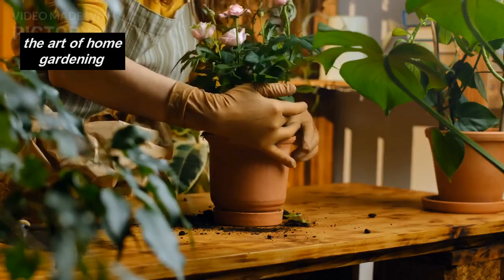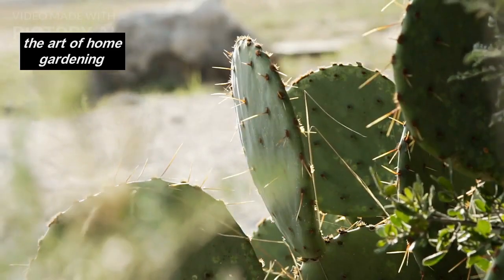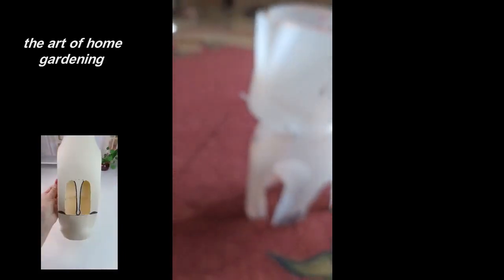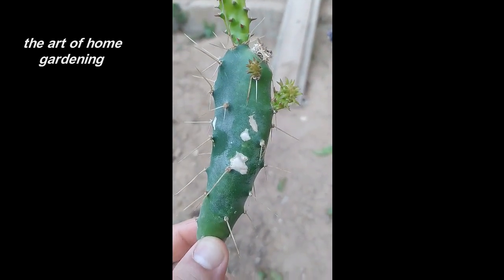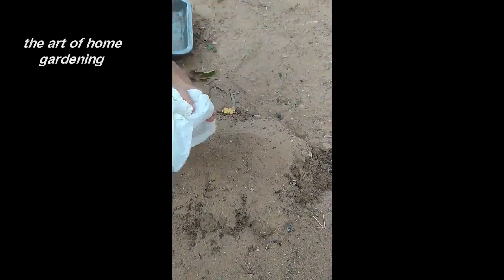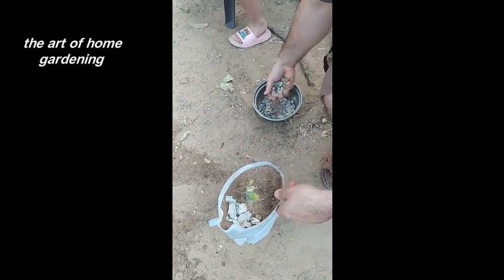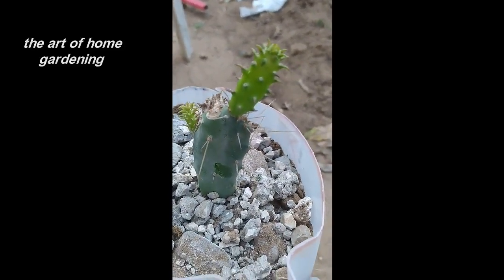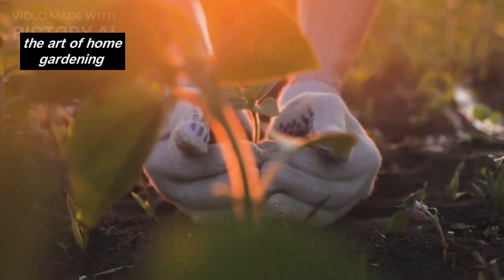"Propagating Ornamental Cacti: DIY Project and Care Tips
Welcome to "The Art of Home Gardening"! In this episode, we delve into the fascinating world of Ornamental Cacti. Join us as we explore the benefits of these unique plants and embark on a fun DIY project. Learn how to propagate cacti from fresh cuttings, create an adorable elephant pot plant container, and discover essential care tips for these captivating plants. Get ready to add a touch of beauty and tranquility to your home garden with Ornamental Cacti!

DIY
CACTI
 fruit
home
garden
growing
water
tips
guide
simple
easy
fresh
food